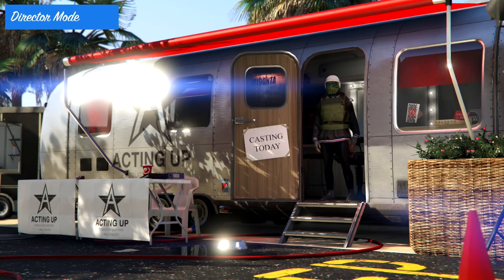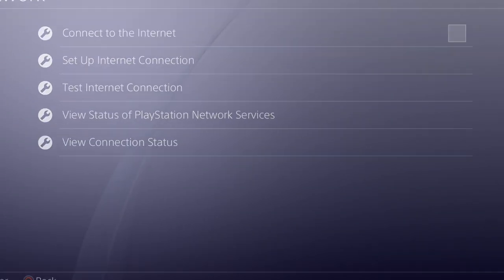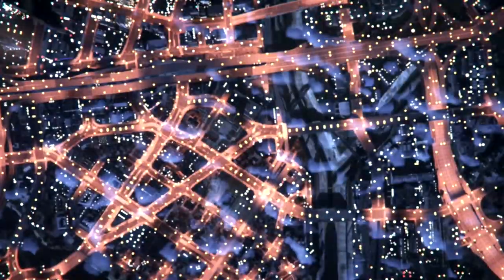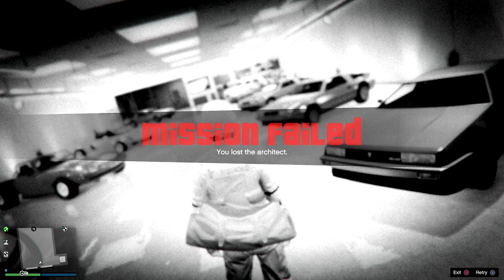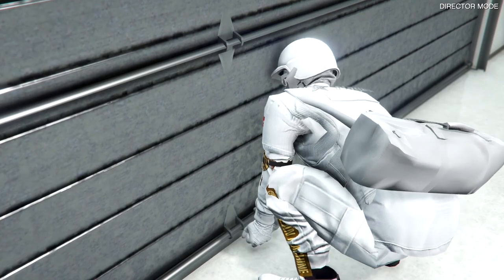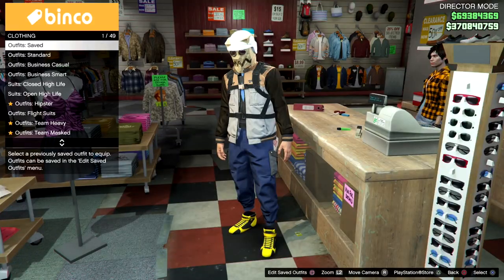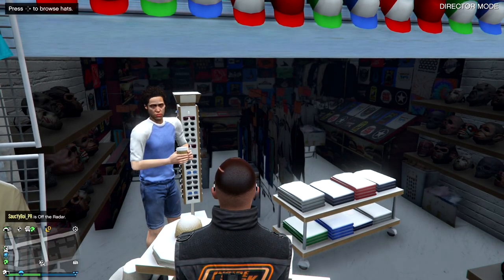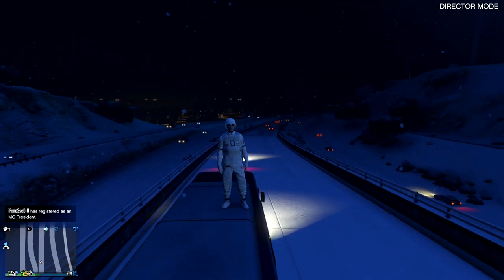* SOLO MODDED OUTFITS * DIRECTOR MODE ONLINE * DM TRAILER ONLINE * MERGE SLOTS * GTA 5 ONLINE 1.50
Founder are:
Shiftteam
Vladirad

LXM for the Duffel Bag Save

GTA_ONLINE_ONLY
Polarized
Jbtwt1
Eszwa

THIS GLITCH WAS RELEASED BY THE FOUNDERS SHIFTTEAM & VLADIRAD
THIS IS THE THREAD WITH WRITTEN STEPS FOR PS4 AND XBOX USERS WITH OR WITHOUT SAVE WIZARD.

THIS SOLO GLITCH INCLUDES THE BEAST ONLINE, SOLO  FROZEN MONEY,
SPAWN PROPS ONLINE, DM MENU ONLINE, SOLO GOD MODE ONLINE, TELEPORT ONLINE
USING SAVE WIZARD ON PS4. THIS IS SOLO DIRECTOR MODE ONLINE, THE BEST OF
THE BEST WHEN IT COMES TO GLITCHES IN GTA 5 ONLINE. THIS IS LIKE HAVING A
MOD MENU IN PUBLIC GTA 5 ONLINE SESSIONS. THIS SOLO DM GLITCH UNLOCKS ALMOST
EVERYTHING THERE IS TO OFFER IN GTA 5 ONLINE INTERMS OF GLITCHING, ENJOY!

Working GTA 5 Rolleezy Glitch Video Links